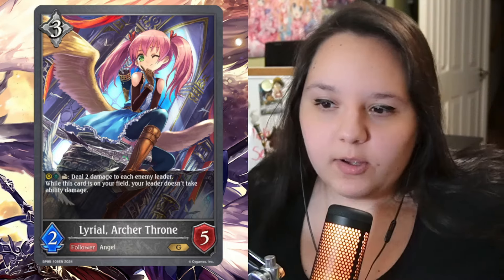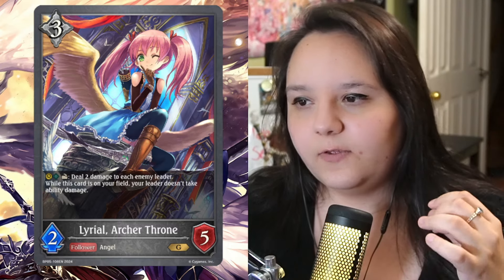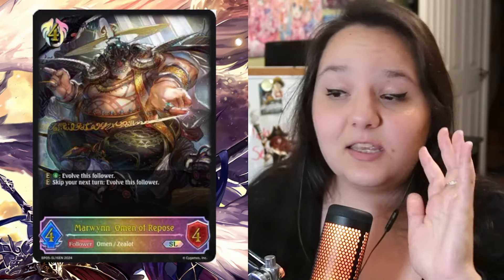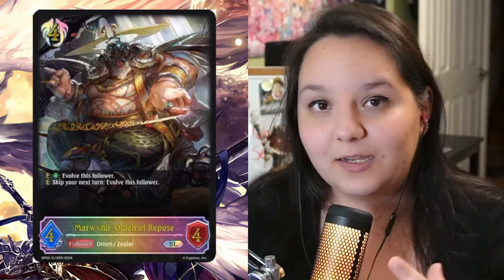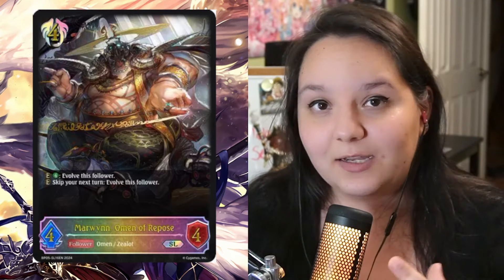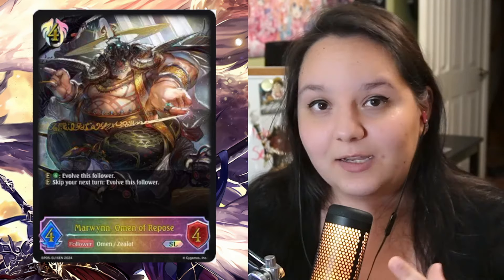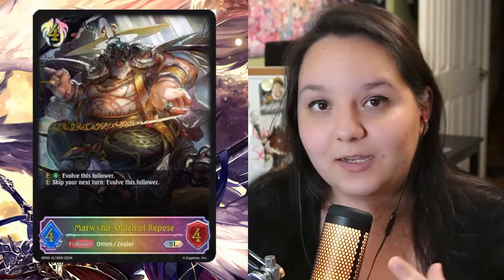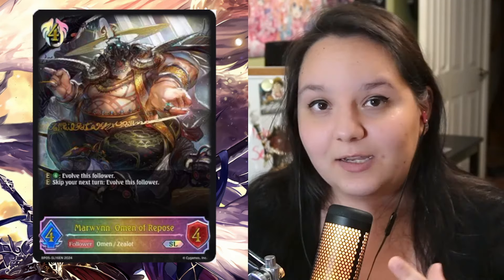5 MOST IMPACTFUL CARDS FOR SVE ETERNAL OMEN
Want even MORE cards, use TCGPlayer, you can use my link to shop under to support me!

*in case the other doesnt work*
SUPPORT ME:
If you want to support me, you can buy me a coffee here, it'll do a LOT, I'll put your names at the end of my videos if you chose to give your name (: and over time if it gets rolling I'll add other surprises:

You guys can also go here and leave tips if you want, every bit counts, and again I'll be adding it to my videos if you do (: no pressure though, I do this because I love it.

Have something in mind? Comment to your hearts desire!
And as always, thank you SO MUCH!!